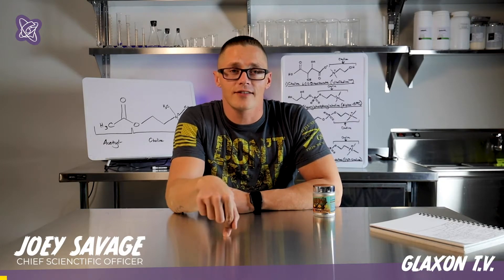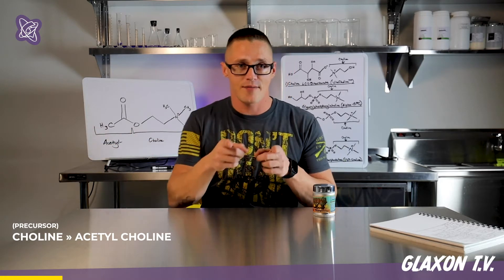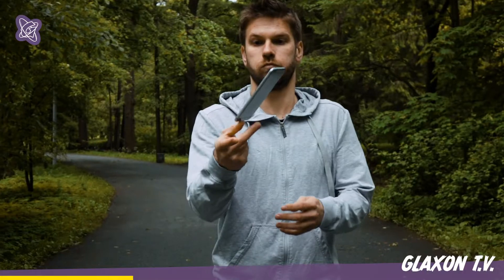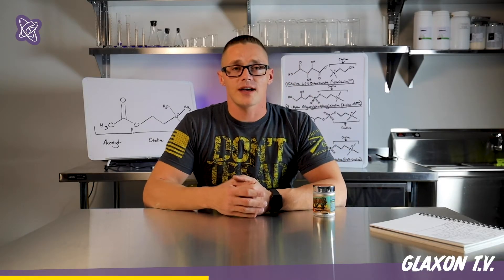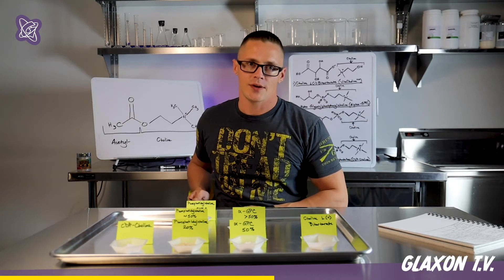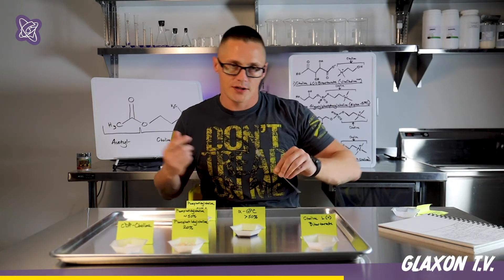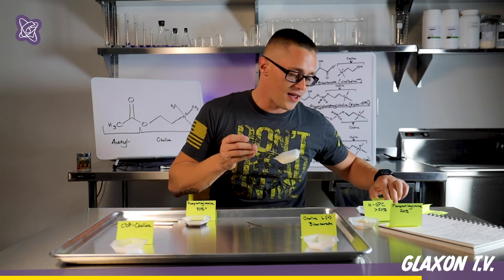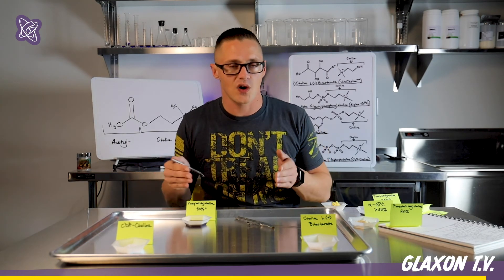What is AcetylCholine? Memory, Balance, & Reflexes - Glaxon Adrinall, Part 3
Ever wonder how these nootropics work?  Here's the rundown on why and how on choline, alpha-GPC, CDP-Choline and others work. Don't forget by taking Adrinall by Glaxon!